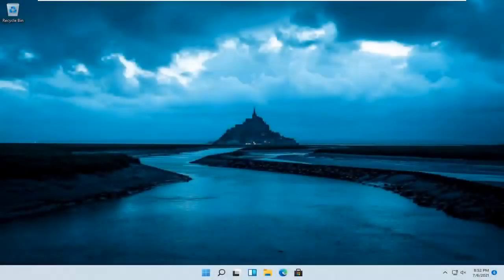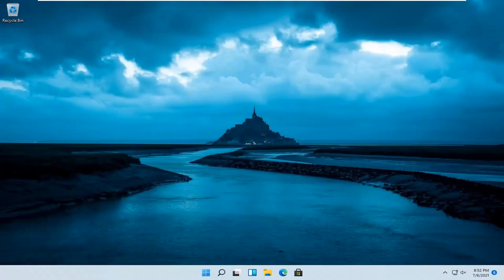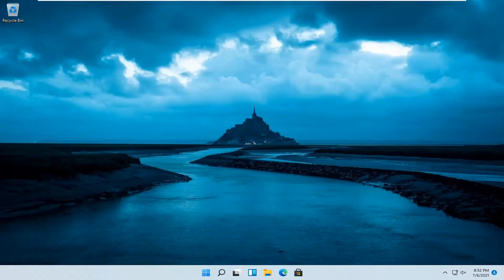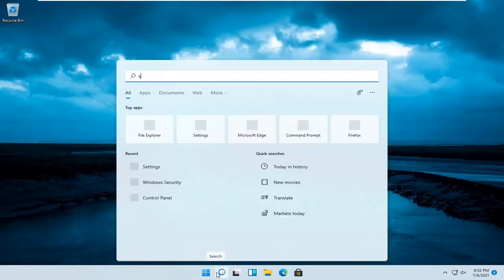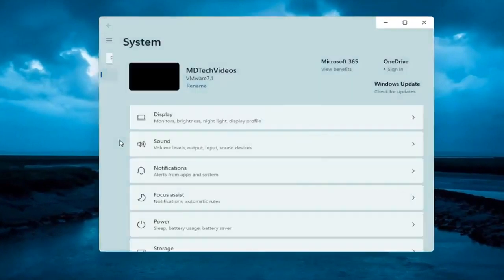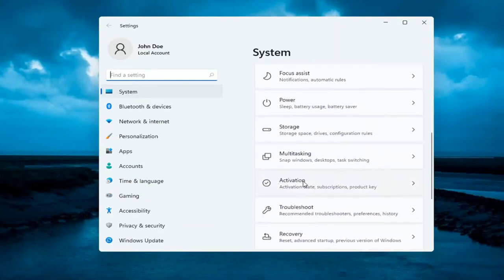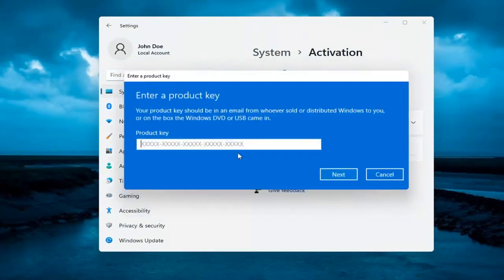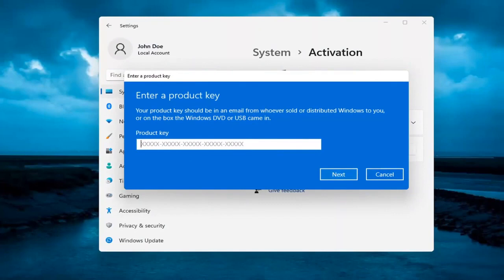Cómo activar Windows 11 Cambiar clave de producto [Tutorial]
Windows 11 requiere activación para verificar que está ejecutando una copia original; Se utiliza una clave de producto única para garantizar que no se utilice una única copia con licencia de Windows en más de los permitidos.

Ocasionalmente, es posible que deba cambiar la clave del producto. Si obtiene Windows 11 por primera vez y no se proporcionó una clave de producto durante la instalación, o se usó una clave genérica para actualizar, necesitará una nueva clave de producto válida para activar el sistema operativo.

La activación de Windows está diseñada para ser lo más infalible posible, por lo que las herramientas gráficas de Microsoft lo mantienen simple. Si desea hacer algo más avanzado, como eliminar una clave de producto, forzar una activación en línea o extender el temporizador de activación, necesitará Slmgr.vbs.

Problemas abordados en este tutorial:
cambiar clave de producto windows 11
cambiar la clave del producto windows 11 pro
cambiar la clave de producto windows 11 no funciona
Windows 11 cómo cambiar la clave de producto
Cambiar la clave de producto
Windows cambia la clave del producto
cambiar la clave de producto para windows 11 pro
cómo cambiar la clave de producto de Windows
cómo cambiar la clave de producto de Windows Windows 11
cómo cambiar la clave de producto de windows 11
Windows 11 pro cambiar la clave del producto no funciona
Windows 11 cambiar la clave del producto no funciona
cómo cambiar la clave de producto para Windows 11